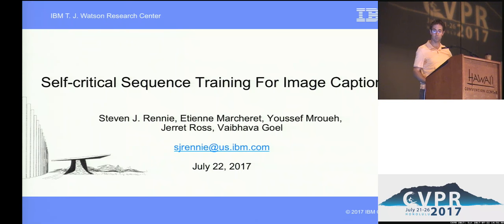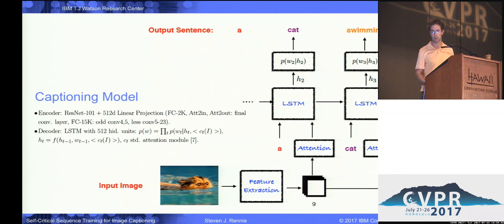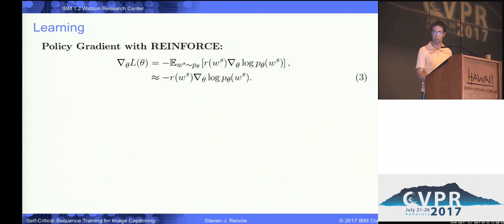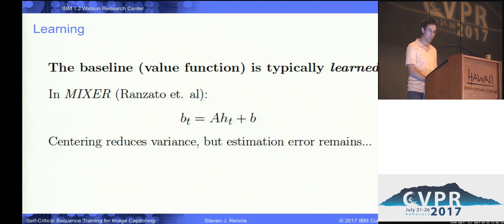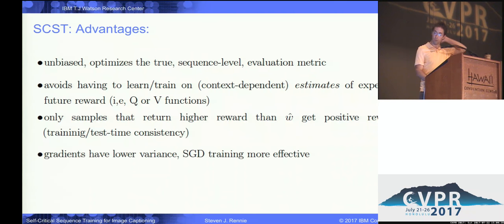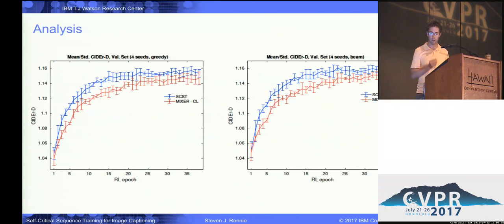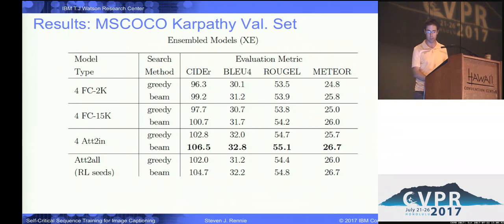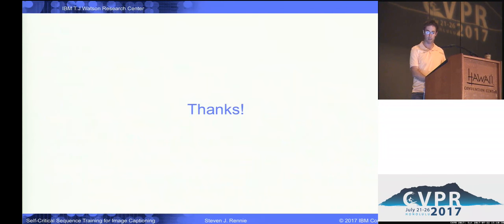Self-Critical Sequence Training for Image Captioning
Steven J. Rennie, Etienne Marcheret, Youssef Mroueh, Jerret Ross, Vaibhava Goel
Recently it has been shown that policy-gradient methods for reinforcement learning can be utilized to train deep end-to-end systems directly on non-differentiable metrics for the task at hand. In this paper we consider the problem of optimizing image captioning systems using reinforcement learning, and show that by carefully optimizing our systems using the test metrics of the MSCOCO task, significant gains in performance can be realized. Our systems are built using a new optimization approach that we call self-critical sequence training (SCST). SCST is a form of the popular REINFORCE algorithm that, rather than estimating a ``baseline" to normalize the rewards and reduce variance, utilizes the output of its own test-time inference algorithm to normalize the rewards it experiences. Using this approach, estimating the reward signal (as actor-critic methods must do) and estimating normalization (as REINFORCE algorithms typically do) is avoided, while at the same time harmonizing the model with respect to its test-time inference procedure. Empirically we find that directly optimizing the CIDEr metric with SCST and greedy decoding at test-time is highly effective.  Our results on the MSCOCO evaluation sever establish a new state-of-the-art on the task, improving the best result in terms of CIDEr from 104.9 to 114.7.